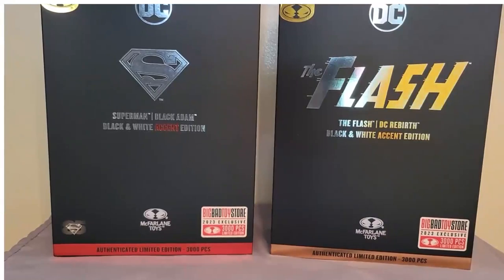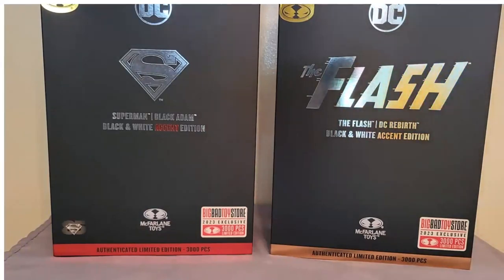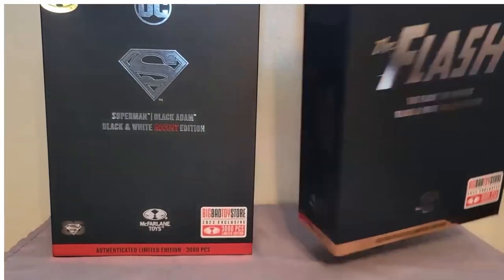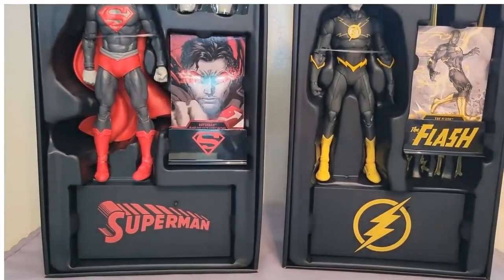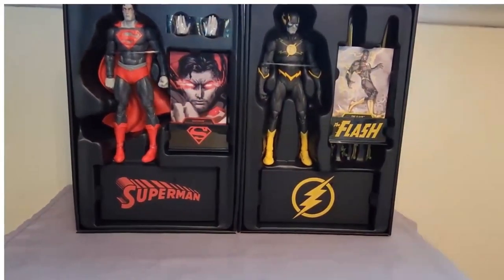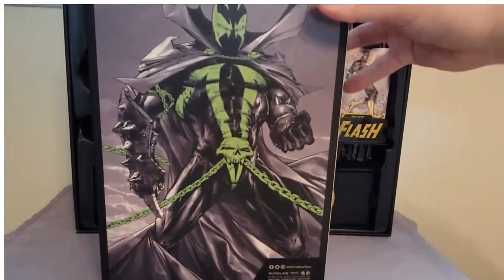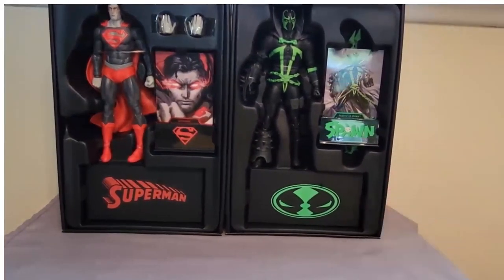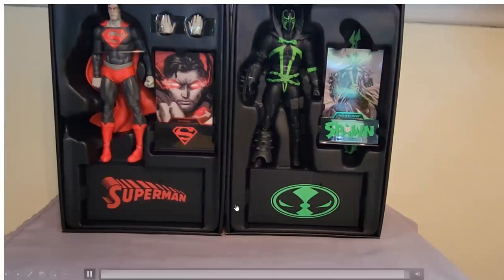BBTS Exclusive DC Multiverse McFarlane Toys Superman the Flash - Why I Bought These - Or Why Did I?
Ugh... such a sucker...